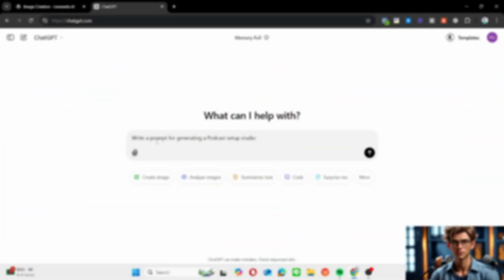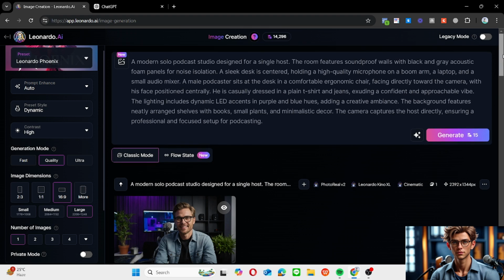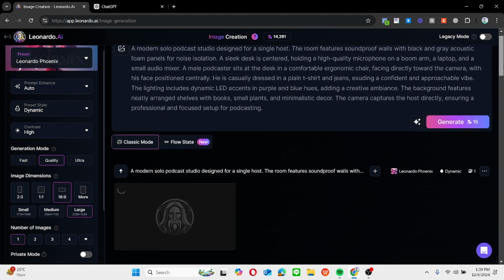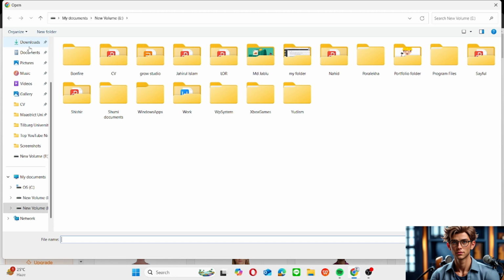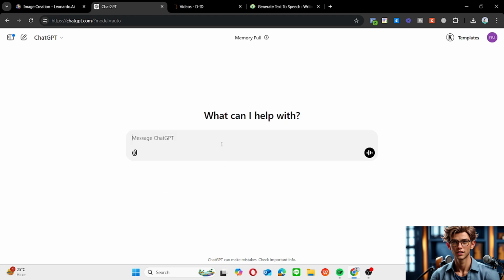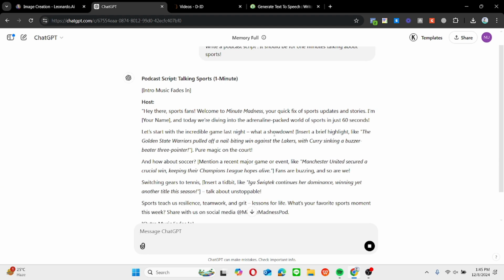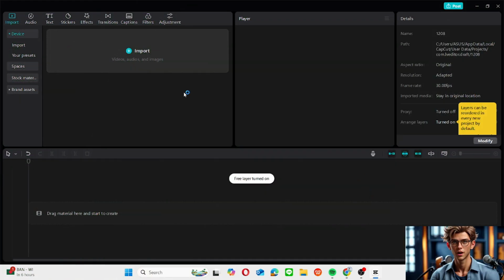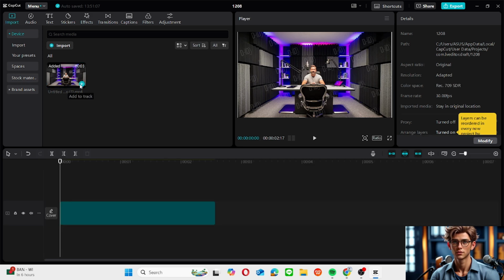How to Create a VIRAL Talking AI Avatar for FREE!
🎬 How to Make AI Talking Avatar Free! (Step-by-Step Guide) 🚀
Want to create an AI Talking Avatar for FREE? In this tutorial, I’ll show you how to generate an AI avatar, make it talk, and edit it into a professional-looking video—all without showing your face! 😱✨
Many YouTube creators and businesses are making thousands of dollars per video using AI avatars, and now you can too! 🤑
🔹 Timestamps & Steps Covered:
 📌 [0:00] Introduction: AI avatars & how people are making money 💰
 📌 [1:21] Generating AI Avatar Prompts with ChatGPT 📝
 📌 [2:18] Creating a Perfect AI Avatar with Leonardo AI 🎨
 📌 [3:47] Making Your AI Avatar Talk with D-ID 🗣️
 📌 [5:49] Generating AI Voiceovers with Writoo AI & ChatGPT 🎙️
 📌 [10:31] Editing AI Avatar Video in CapCut & Final Demo 🎬
👀 Watch till the end to see the AI avatar demo I created using D-ID!

🔥 Why AI Talking Avatars?
✔️ No need to show your face!
 ✔️ Perfect for YouTube automation, faceless videos & business marketing
 ✔️ Easy to create with AI tools